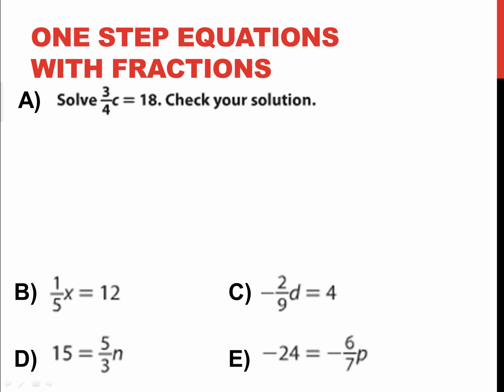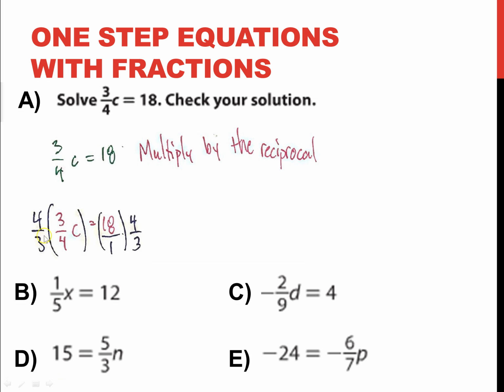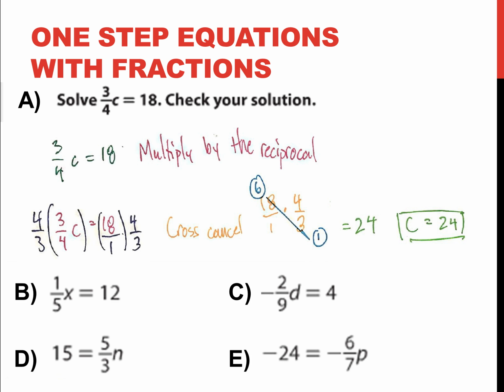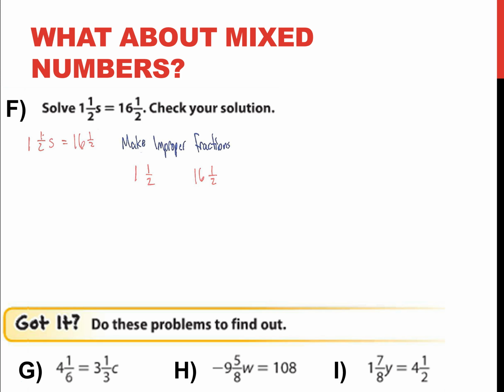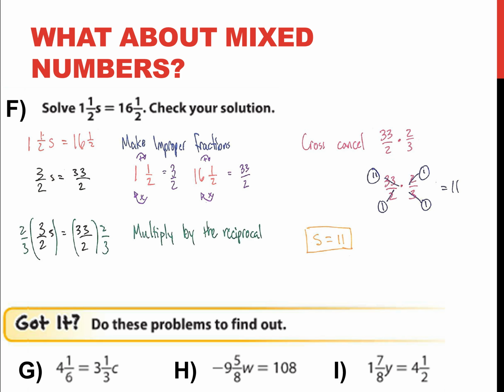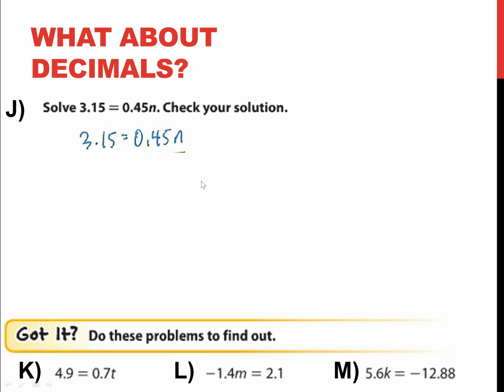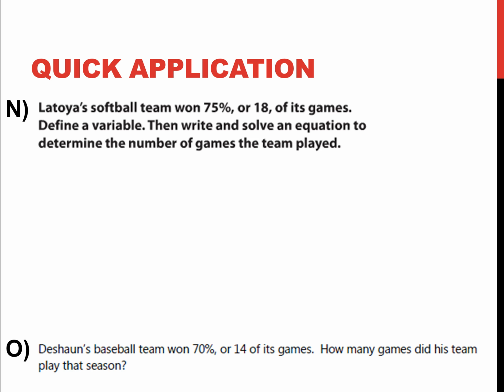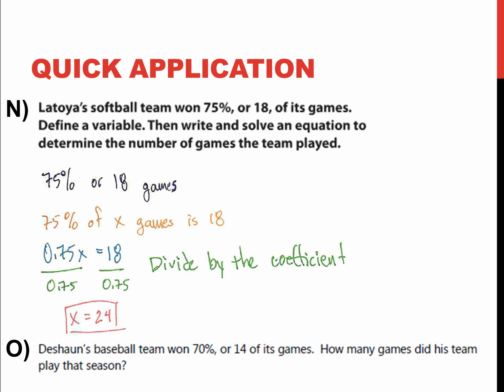Solve Equations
Solving one Step equations with rational coefficients